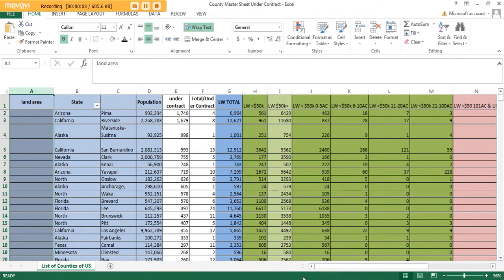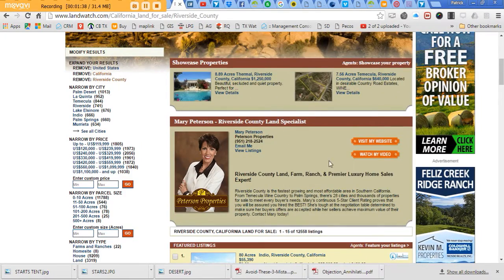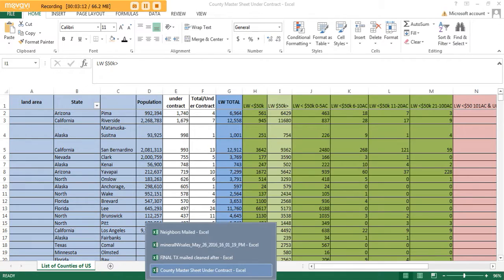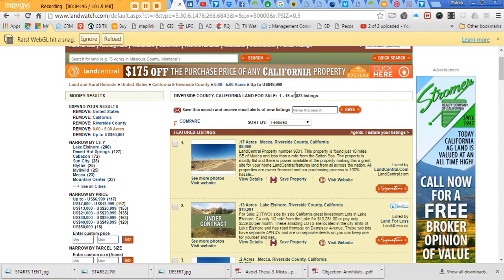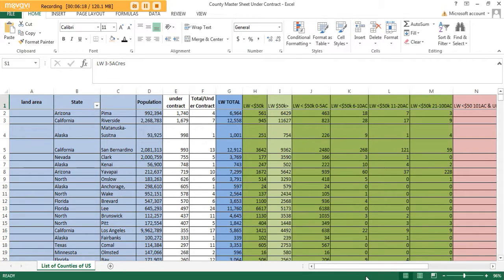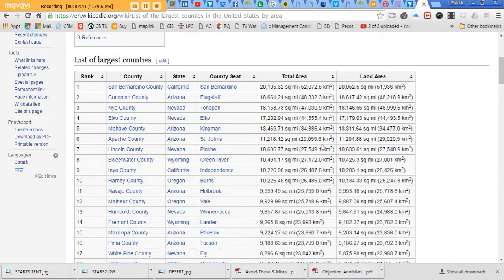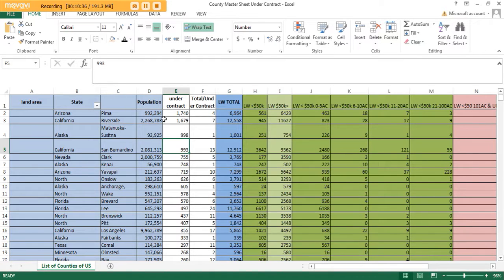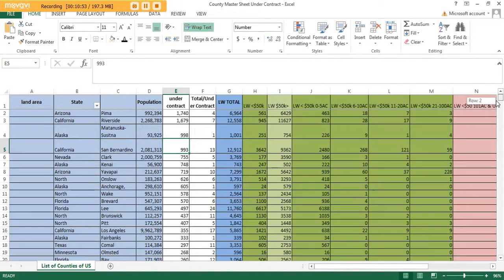Landwatch data to County master sheet